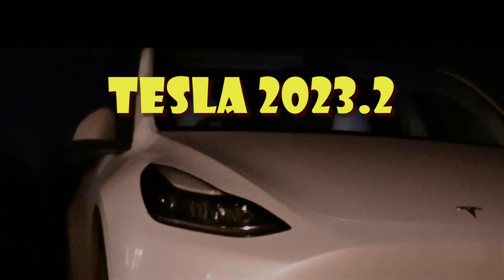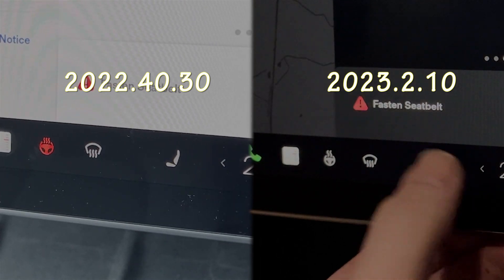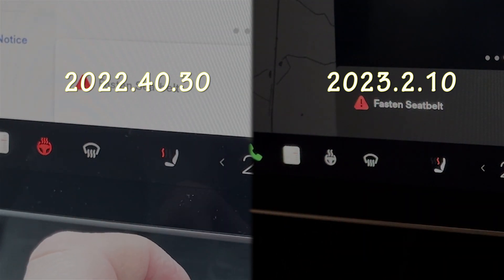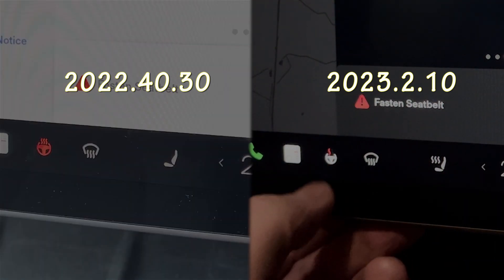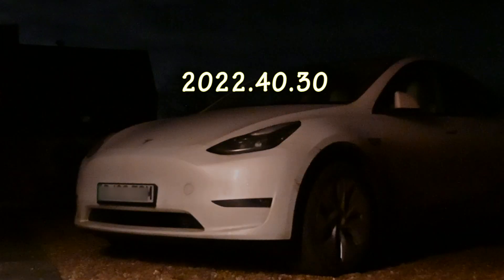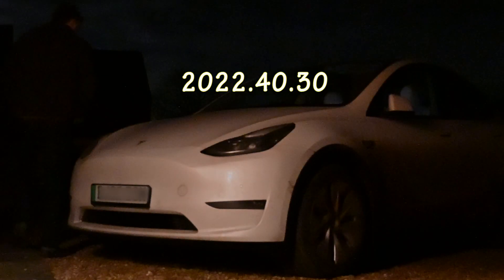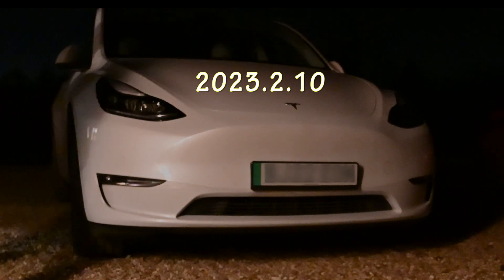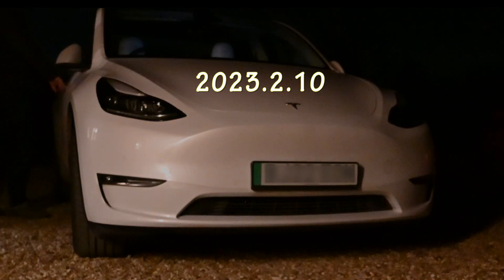Tesla Release 2023.2.x before and after videos, including heater controls and sentry mode headlights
The first release of 2023 is pretty underwhelming but we've video footage of the before and after of both the heater controls and the headlights when triggered by sentry mode so you can see how they've changed. Release notes cover 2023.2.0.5, 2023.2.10 and 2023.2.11

0:00 Intro
0:15 Heater controls
0:48 Sentry Mode headlights